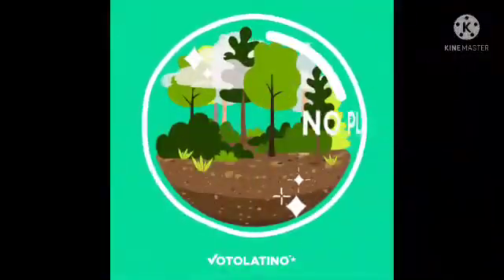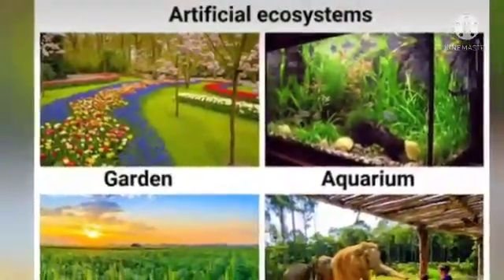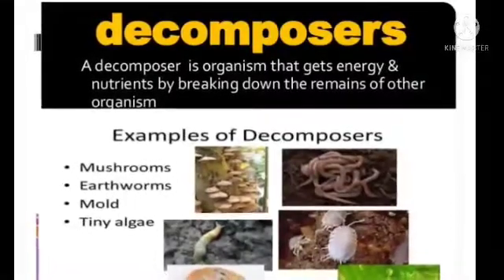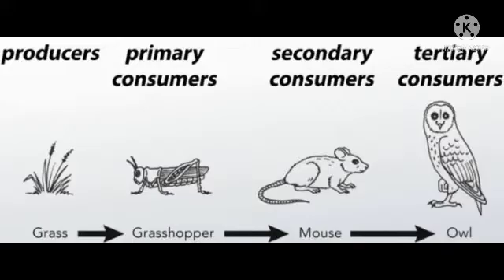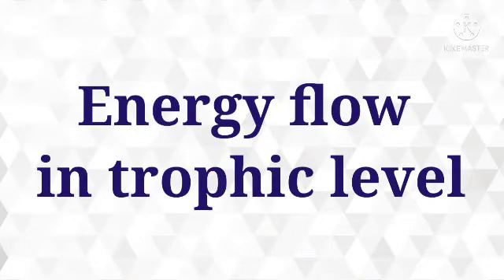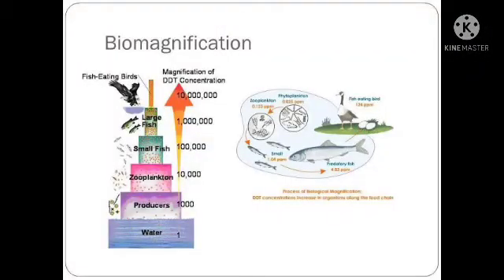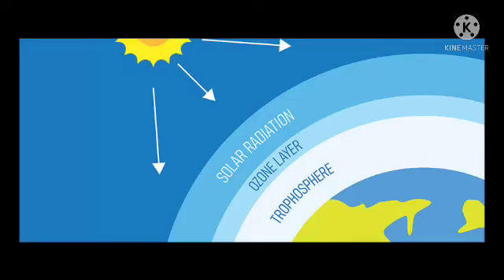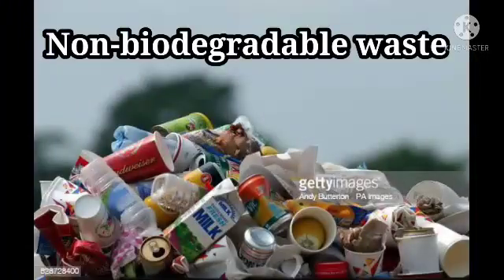karnatakaboard 10sciencelesson15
10th std science, lesson 15, Our environment